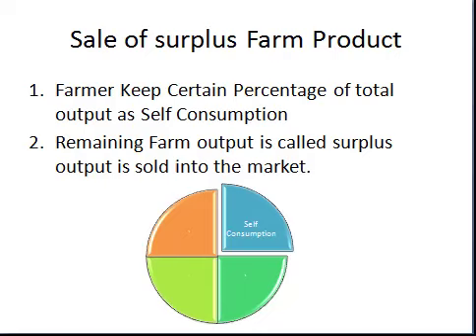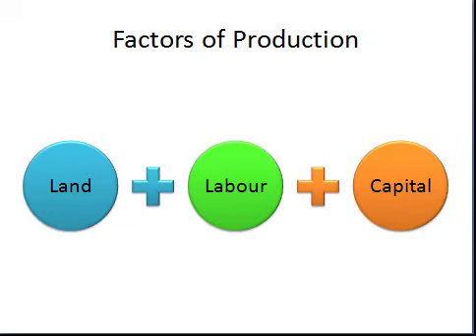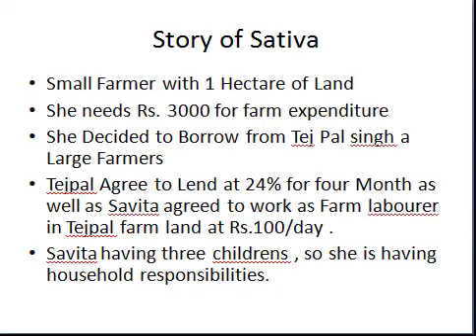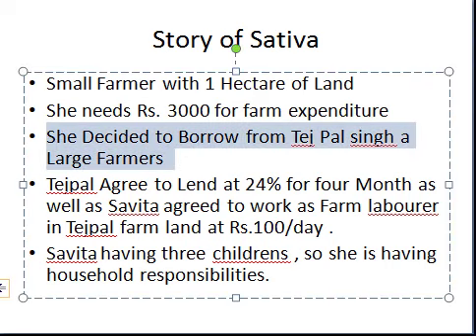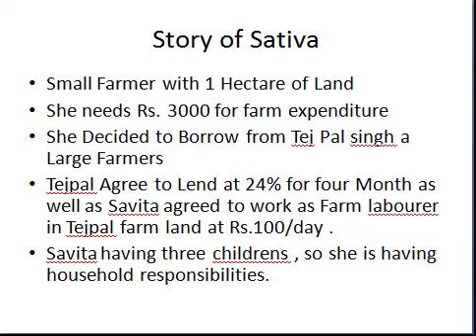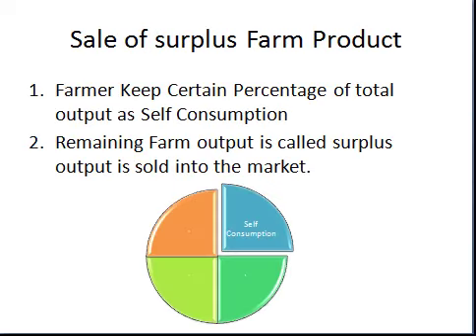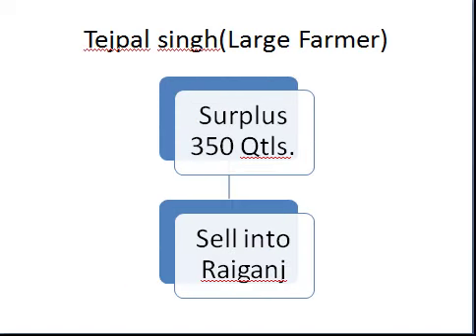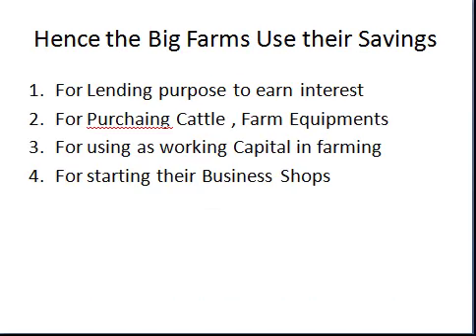Capital as Factor of Production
Capital and Sale of Farm output